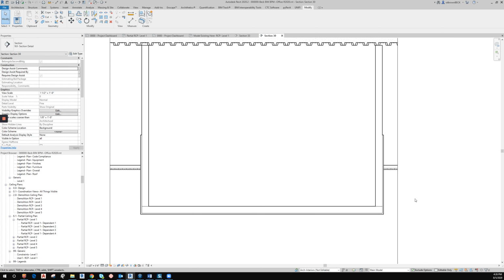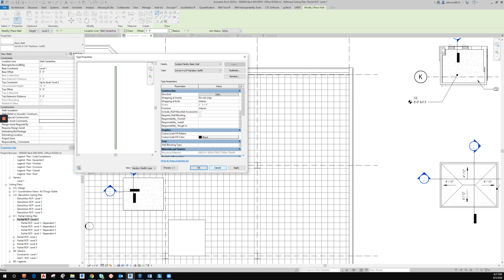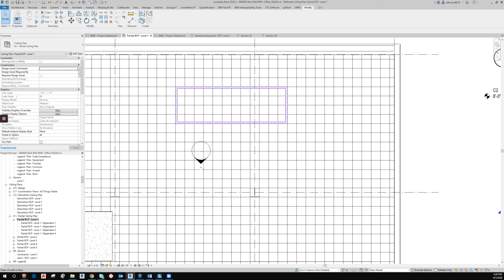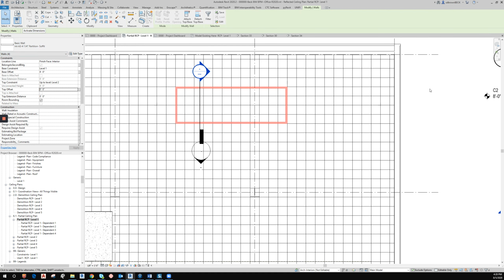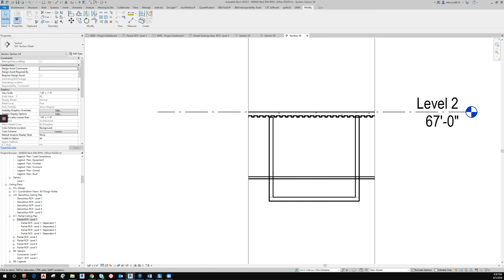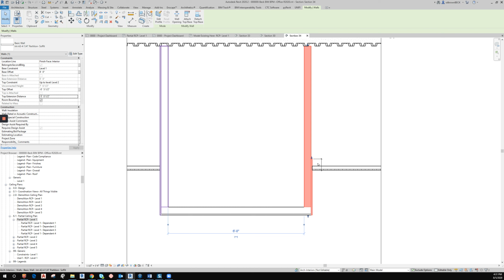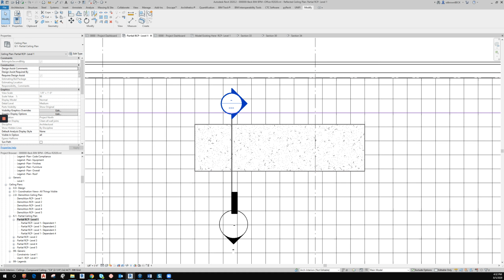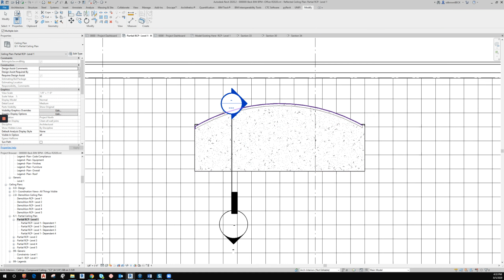Ceiling Modeling Dropped Soffits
This video shows you the best practices for modeling dropped soffits and gypsum board ceilings in revit.